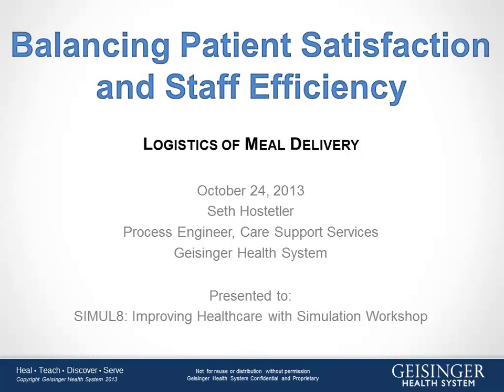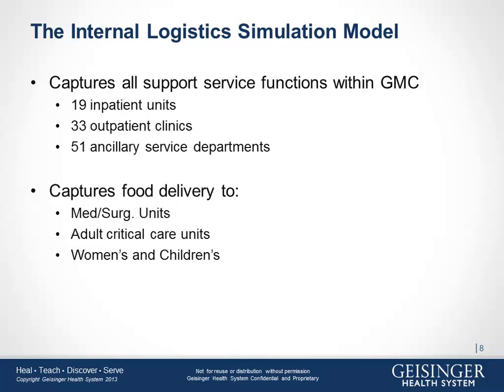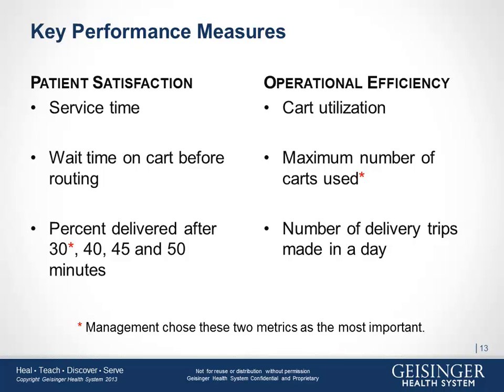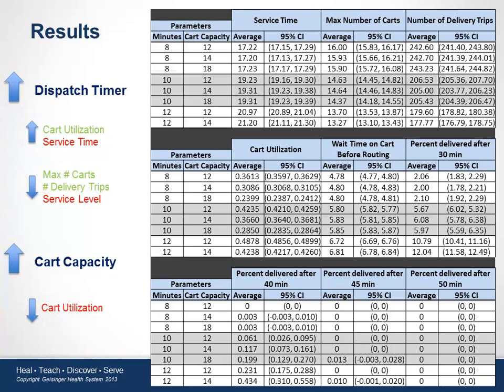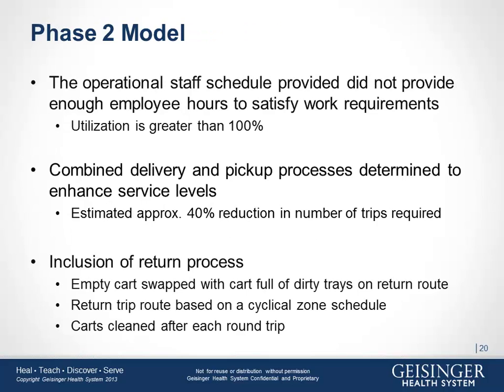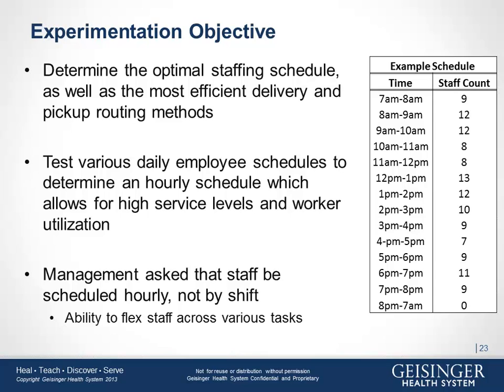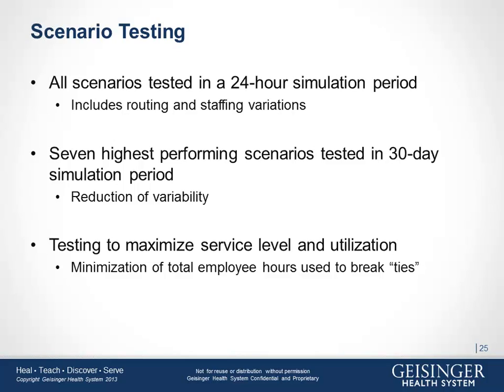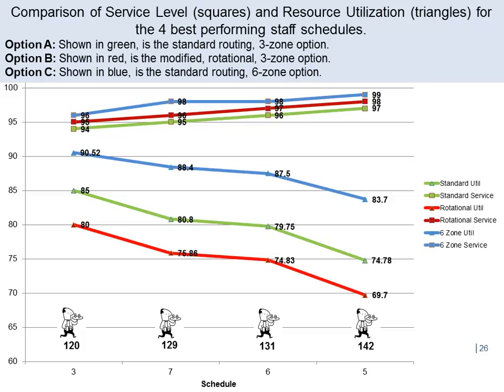Geisinger Health System: Balancing Patient Satisfaction and Staff Efficiency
Balancing Patient Satisfaction and Staff Efficiency

Presenter: Seth Hostetler, Process Engineer, Geisinger Health System

In this workshop, Seth discussed how he used simulation modeling to help design a new on-demand meal delivery process for inpatient units.

This project posed several conflicting objectives, including patient satisfaction and staff efficiency. He will describe how using simulation modeling he was able to provide valuable information to the design process. This also allowed management the ability to make informed decisions when making choices, as there was always a trade-off being made between objectives.

Seth has led and worked on many process improvement projects in healthcare. He focuses most of his work in the care support services, working to improve the logistics and support processes.

Examples of his past and current projects include: warehouse design and improvements, developing a new recall management process, sterile instrument tracking and supply delivery methods, and designing new workflows for inpatient unit staff.